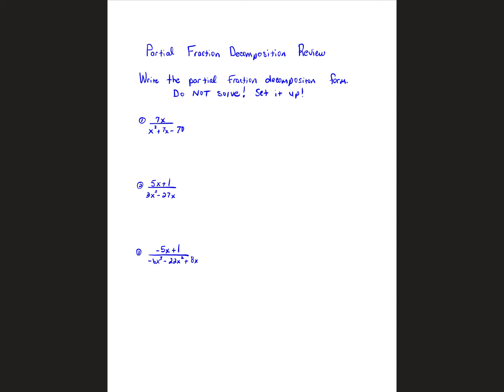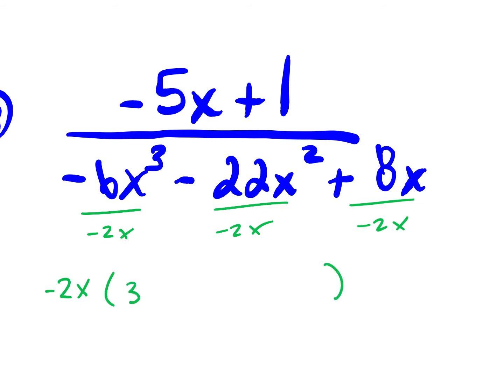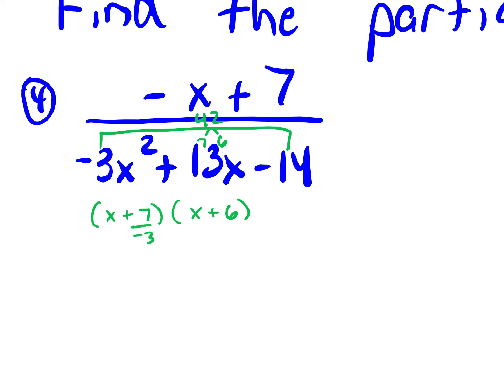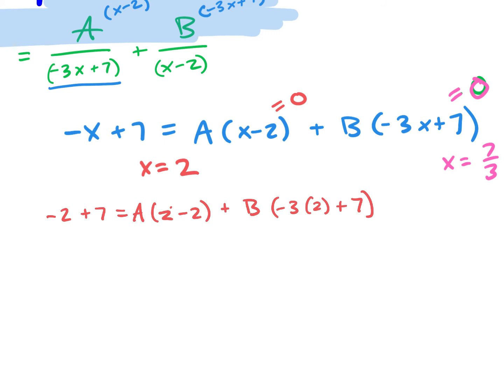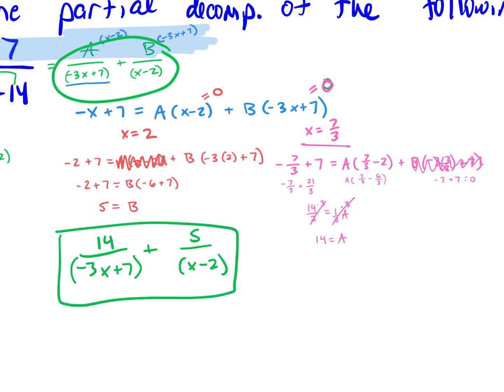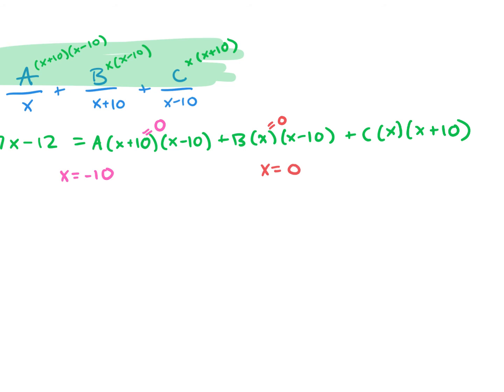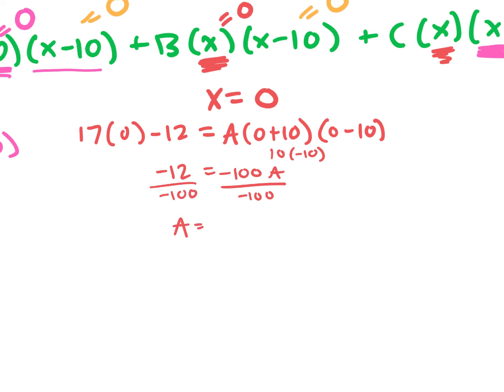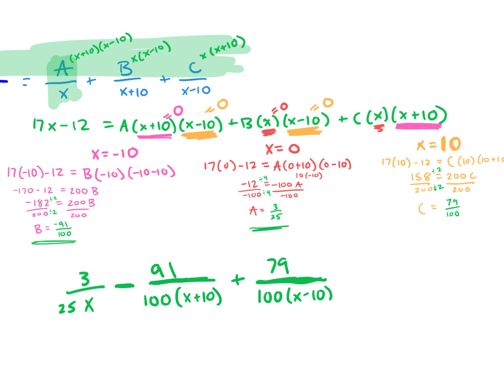3.4 PCH Quiz #1 review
Pdh21